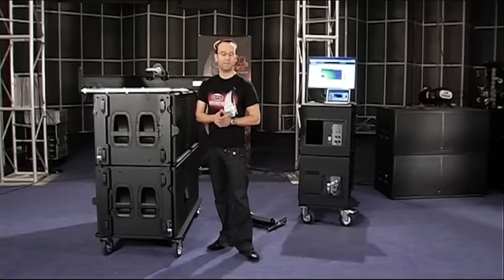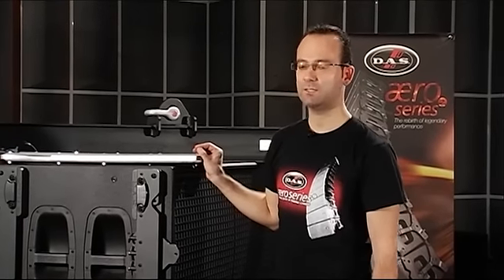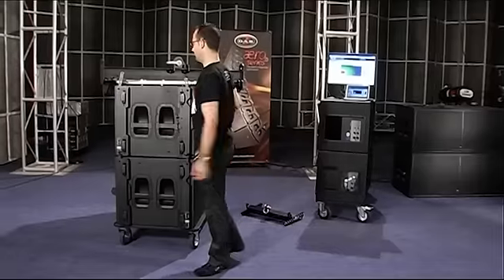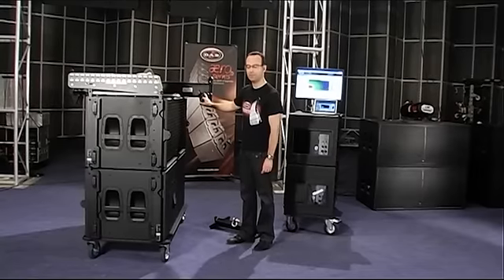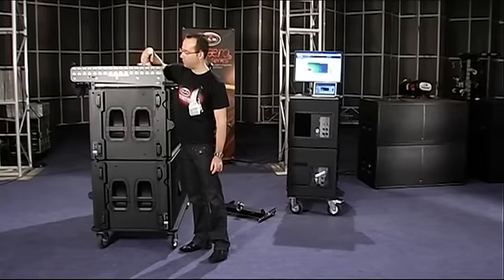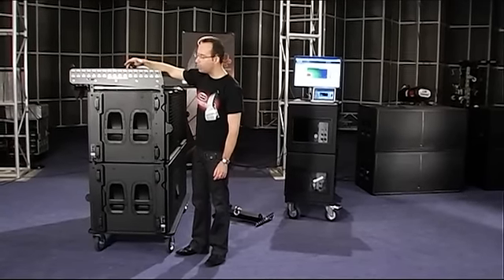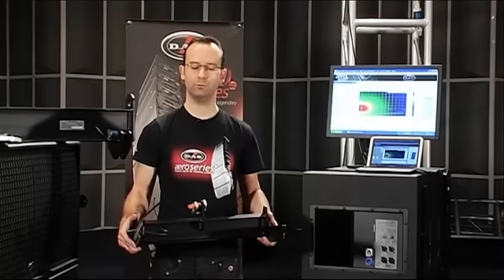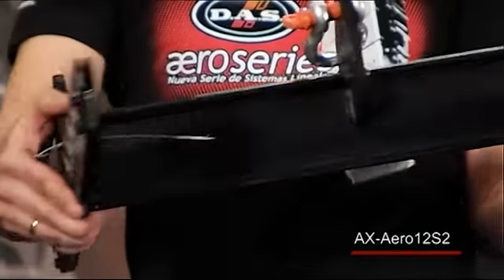DAS New AX Rigging Systems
The new DAS AX rigging systems make flying an array easy!!